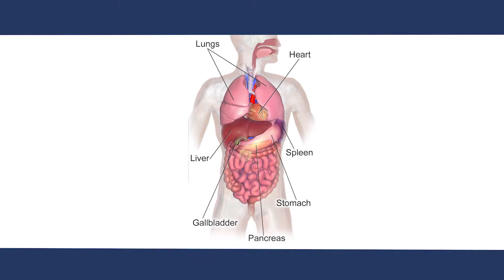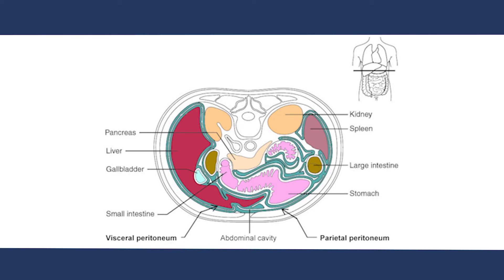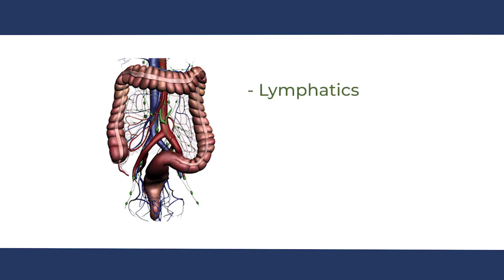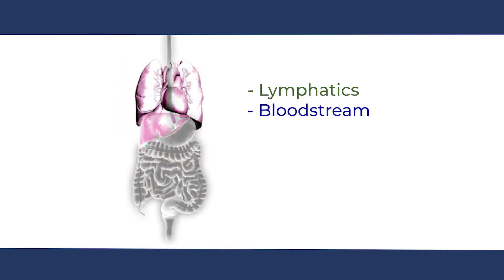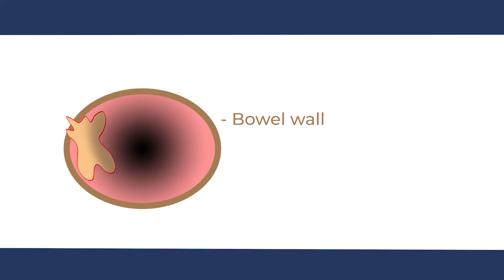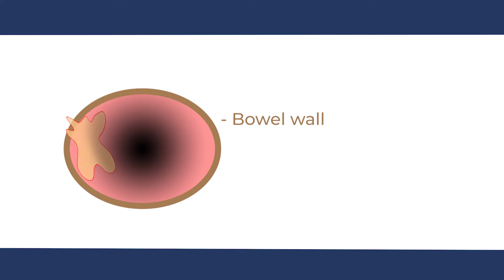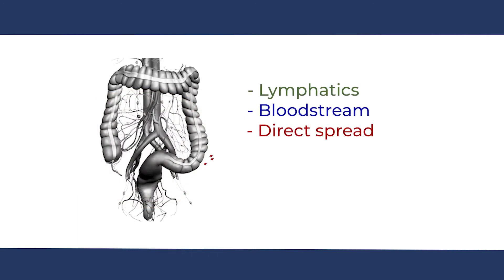Peritoneal Malignancy conditions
Peritoneal Malignancy refers to cancers/tumours that have originated in or spread within the abdominal cavity, such as appendix cancer, colon or rectal cancer, gastric and ovarian cancer, and very rare conditions such as Pseudomyxoma peritonei (PMP), peritoneal mesothelioma, and primary peritoneal cancer

What is the peritoneum?

The peritoneum is a clear lining which covers both organs within the abdomen and the wall of the abdomen.

It has 2 layers.
 - One layer lines the abdominal wall and is called the parietal layer.
 - The other layer covers the organs and is called the visceral layer.

There is a small amount of fluid between the two layers, which separates them and allows them to slide over each other.

This fluid allows us to move around without causing any friction on the layers.

Simply if one imagines a room like the inside of an abdominal cavity. The organs are the furniture, and the peritoneum covers both the organs and also the abdominal wall, like lining or wall paper

Umar Shariff
Consultant Surgeon
General, Colorectal & Peritoneal Surgery
Good Hope Hospital
University Hospitals Birmingham NHS Foundation Trust, and BMI The Priory and Edgbaston Hospitals.